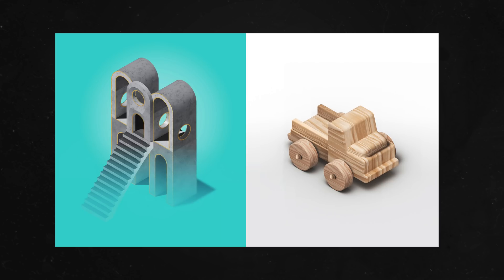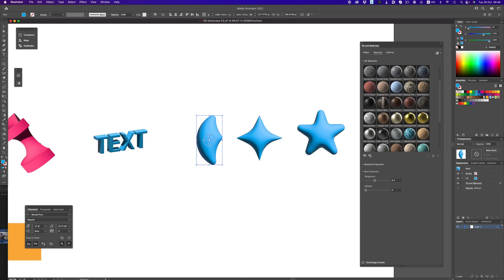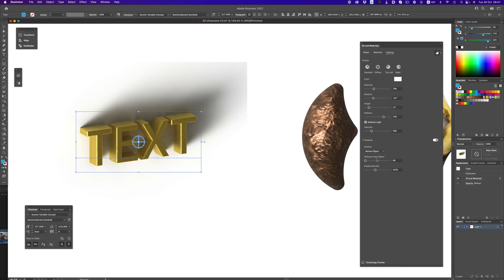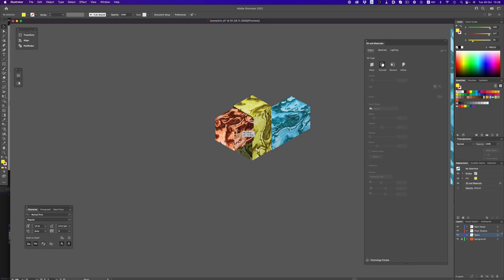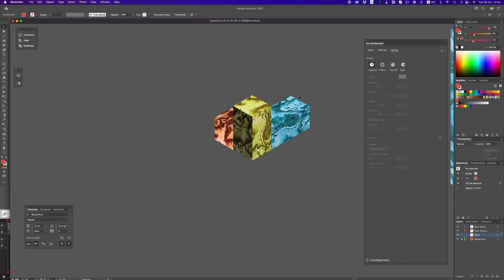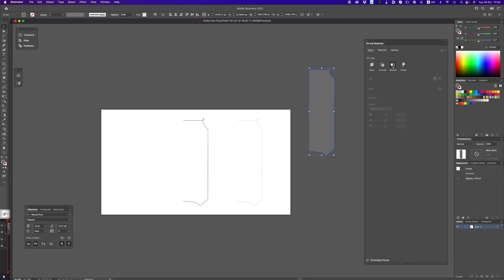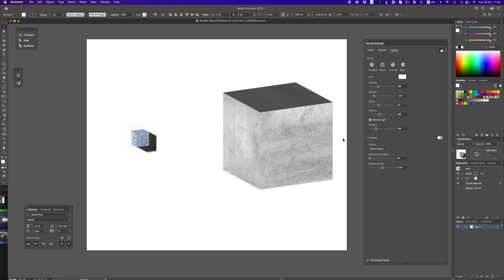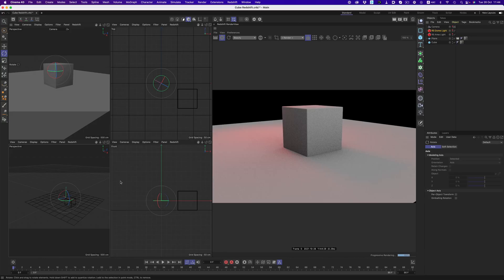New 3D functionality in Adobe Illustrator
Illustrator was just updated with new 3D functionality! This 3D effect promises better looking results than the now "classic" 3D toolset. In this video we'll go through the new tools and find out if they're worth it or not!

MY GEAR:

Synology 1821